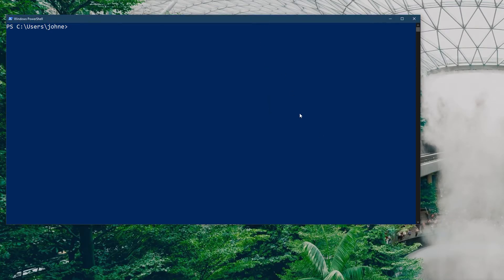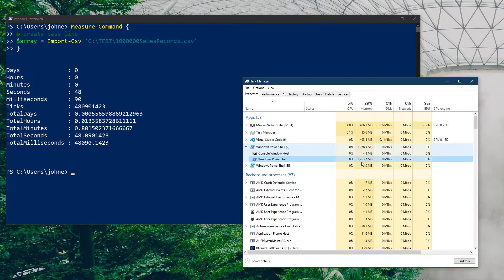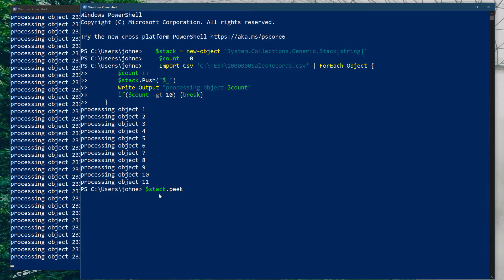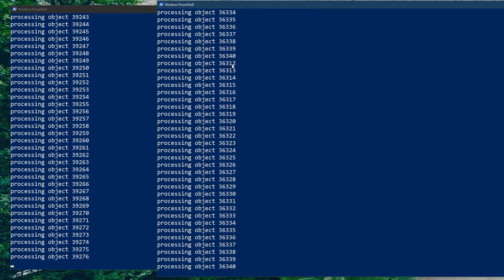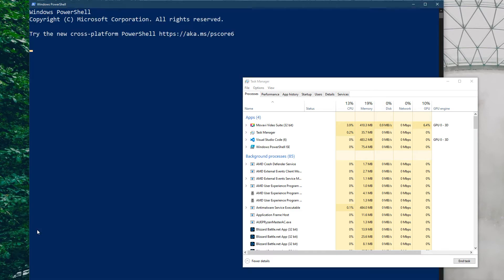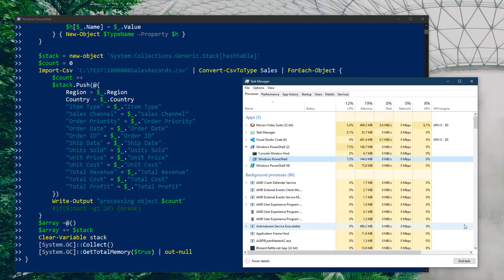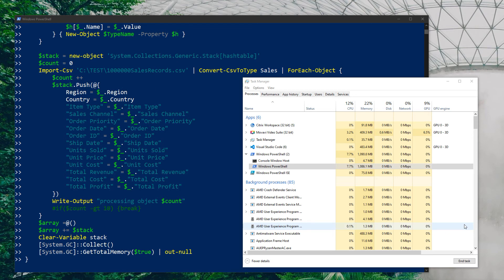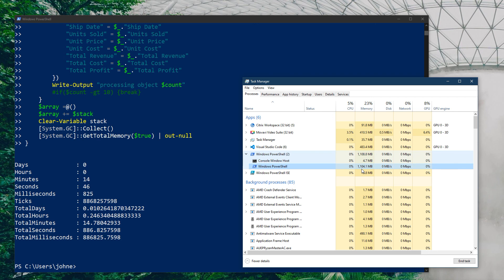Powershell Objects and Classes Vs RAM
This video is just to create some thought around how you process data with Powershell and make use of the best objects for you.
Depending on memory and processing speed.

TIMESTAMP
0:00 intro
0:51 benchmark
2:20 Arrays
3:03 Stacks are better
5:36 Classes
7:40 Closing Thoughts